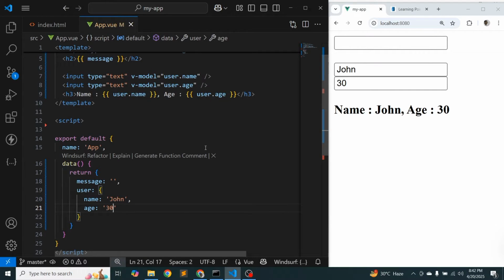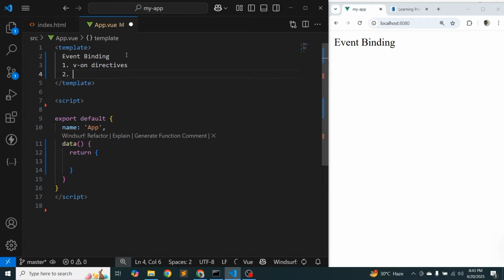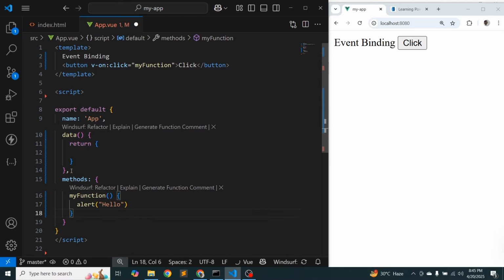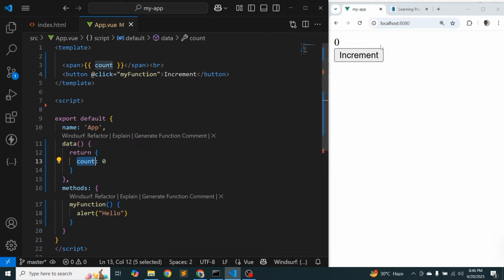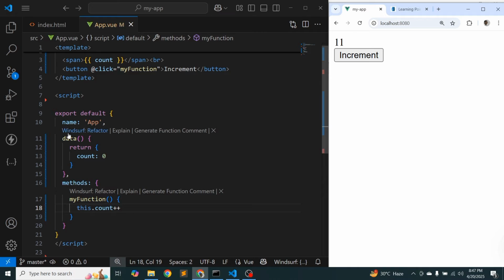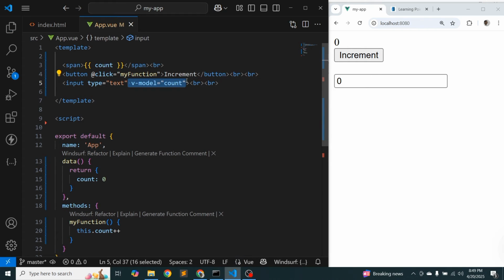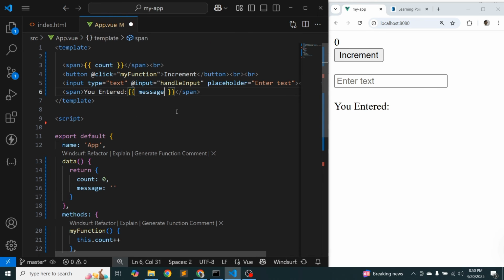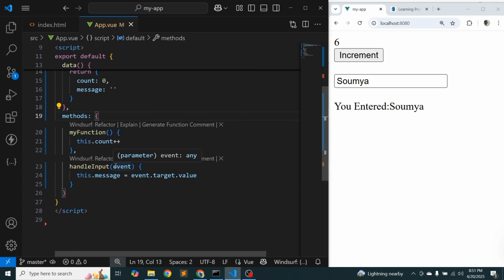Event Binding | Vue Js Data Binding | Types of Data Binding | Complete Vue Js Course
Event Binding | Vue Js Data Binding | Types of Data Binding | Complete Vue Js Course | Learning Points

Chapters :
00:00 Introduction
00:40 What is event binding
01:08 Understanding Syntax
01:40 Click Event
05:50 Input Event
08:50 Conclusion